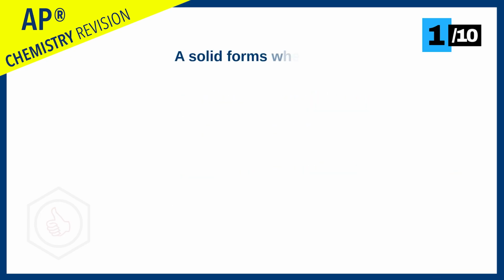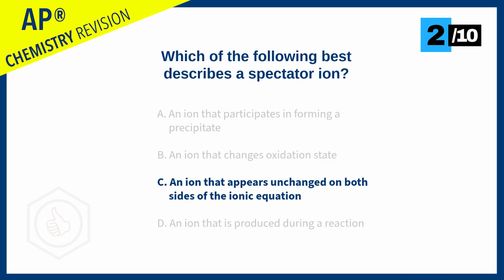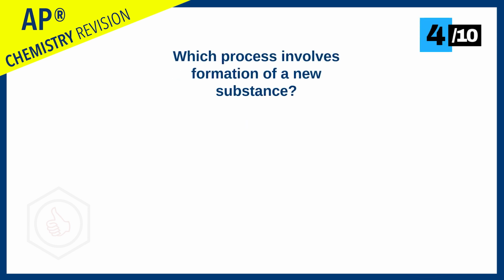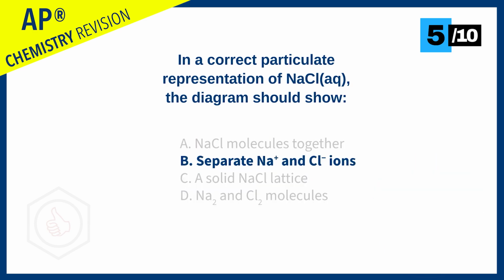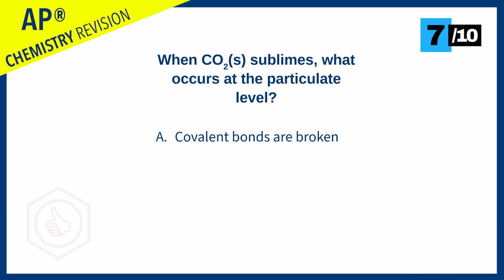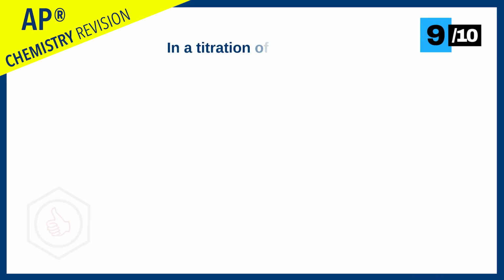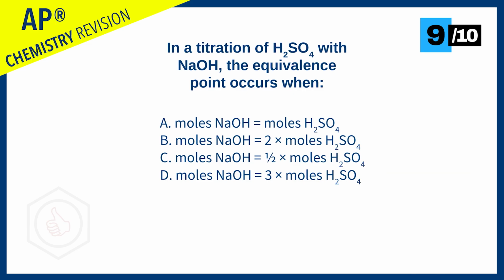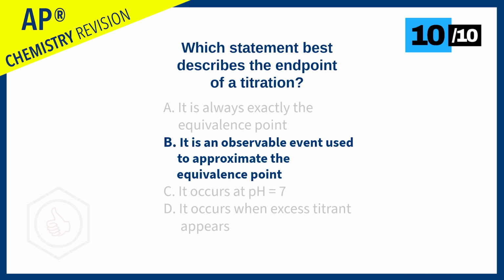AP Chemistry Unit 4 Quiz | 15 Multiple Choice Questions (Chemical Reactions)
Test your understanding of AP Chemistry Unit 4: Chemical Reactions with these quick 15 multiple choice questions.

This quiz focuses on precipitation reactions, ionic equations, titrations, and physical vs chemical changes. Each question includes a short pause to allow you to think before the answer and explanation are revealed — ideal for active revision and exam practice.

Topics covered:
• Precipitation reactions
• Spectator ions
• Intermolecular vs intramolecular processes
• Phase changes
• Titrations and equivalence point
• End point vs equivalence point

Pause the video, answer each question, and track your score out of 15.